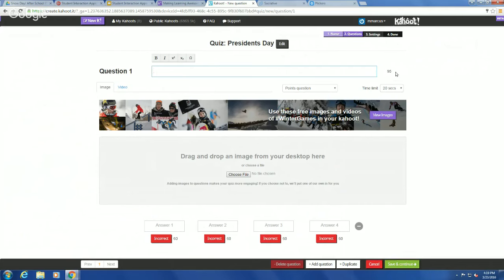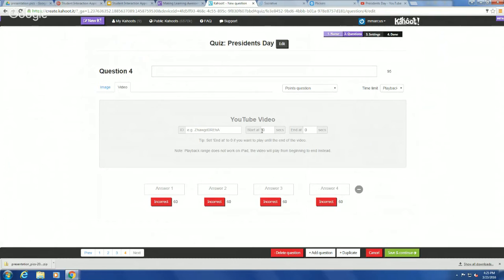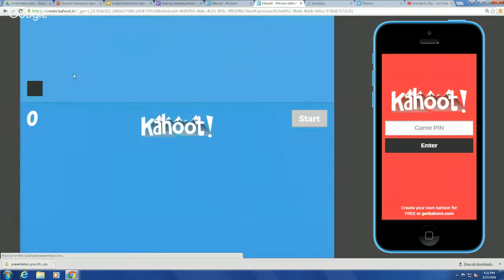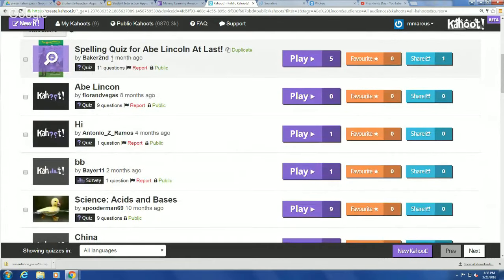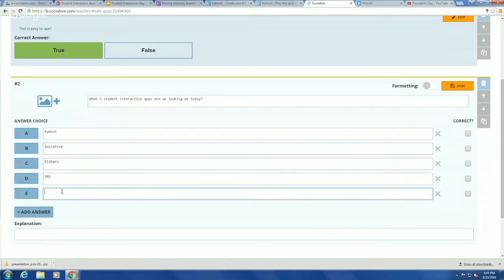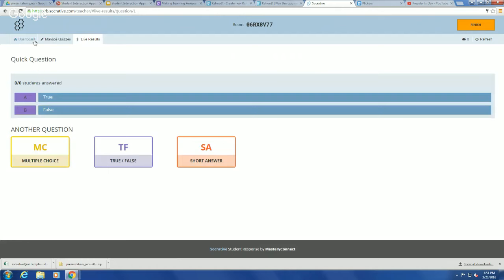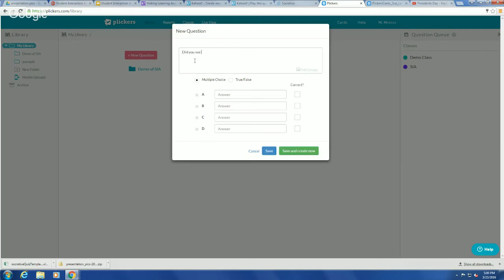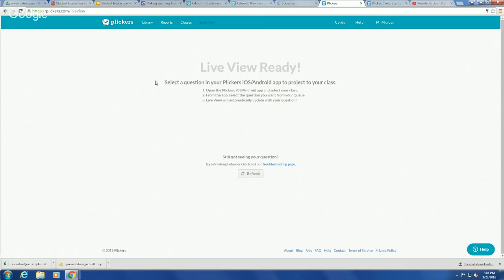Student Interaction Apps: Kahoot, Socrative, Plickers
Want student feedback?  Want different ways of checking on your student's comprehension?  This Professional development is for you!  In this hour long session we will be covering Kahoot, Socrative and Plickers and how they can be used to engage students and collect data on student comprehension.